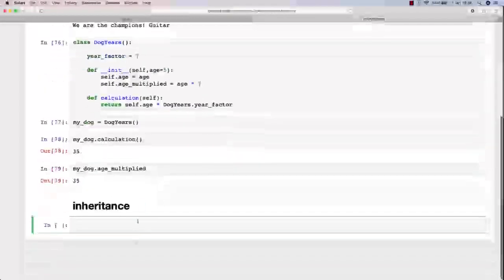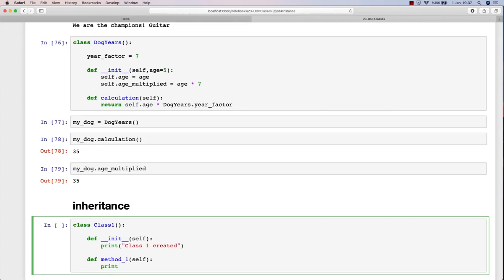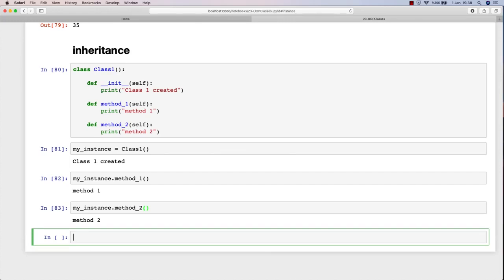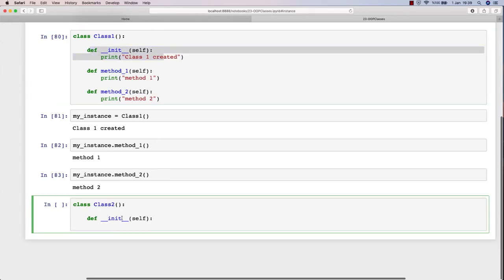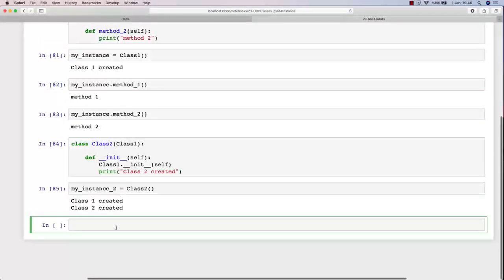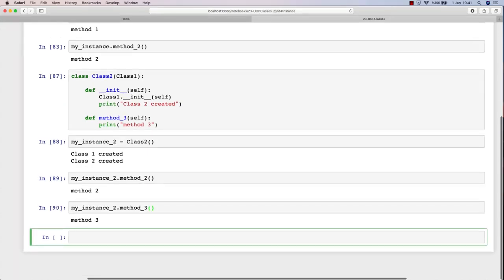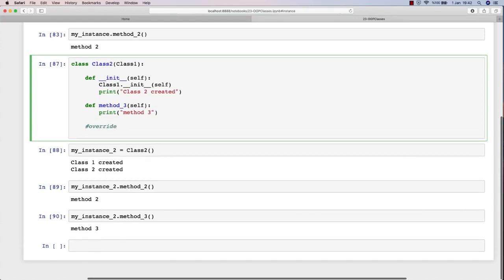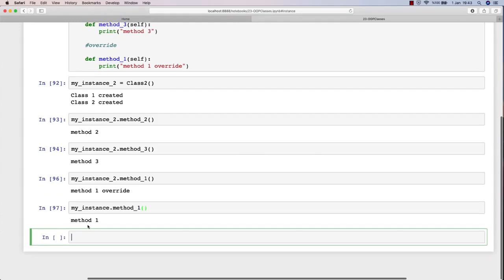5. Inheritance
Inheritance is an important concept in object-oriented programming, and it can also be relevant to an ethical hacking course. In the context of ethical hacking, inheritance can refer to the use of pre-existing code or tools to aid in the hacking process.

For example, ethical hackers may inherit code or tools from previous projects, open-source software, or online resources. This code or tools may help them automate tasks, test for vulnerabilities, or exploit known weaknesses. By inheriting code or tools, ethical hackers can save time and effort, while also benefiting from the knowledge and expertise of other developers.

However, it is important for ethical hackers to be aware of the potential risks and limitations of inheriting code or tools. Inherited code may contain bugs or vulnerabilities that could introduce new security risks, and inherited tools may not be well-suited to the specific context of the hacking project. Therefore, ethical hackers must exercise caution when using inherited code or tools, and should always verify their functionality and security before incorporating them into their own work.

Furthermore, ethical hackers must also consider the ethical implications of inheriting code or tools. They must ensure that the code or tools they use are legally obtained and do not infringe on intellectual property rights or other legal obligations. They must also be mindful of the potential impact of their actions, and ensure that they are using their skills and tools for ethical purposes.

In summary, inheritance is an important concept in ethical hacking, as it allows hackers to leverage pre-existing code or tools to aid in their work. However, ethical hackers must be aware of the potential risks and limitations of inherited code or tools, and must also consider the ethical implications of their actions.